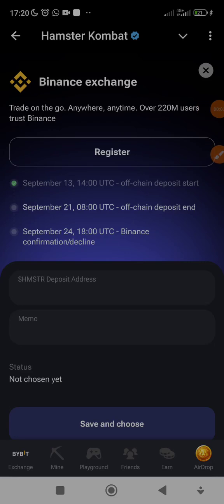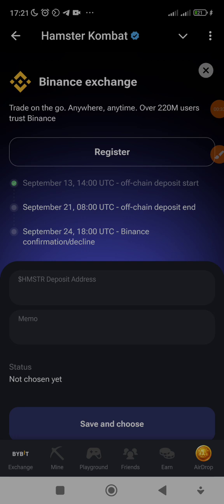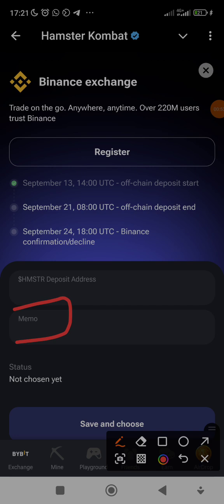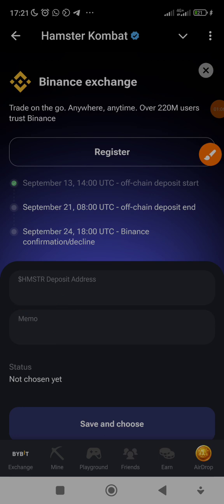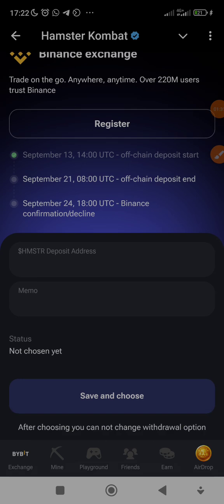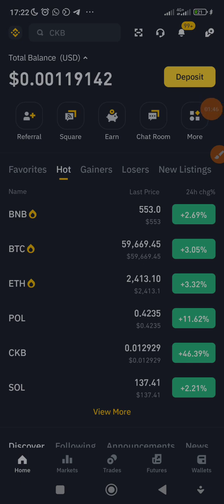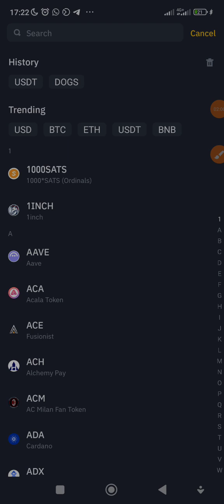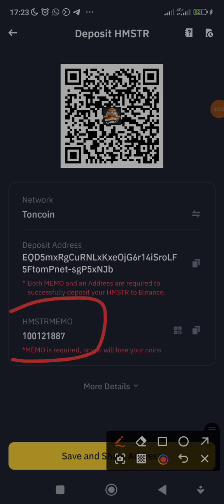Hamster Kombat Airdrop: How To Connect Binance Wallet Address to Hamster Kombat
In this video, we guide you through the process of connecting your Binance wallet address to Hamster Kombat for the upcoming airdrop. Whether you're new to Hamster Kombat or just need a refresher, this step-by-step tutorial will make sure you don’t miss out on the latest opportunities. Watch now to ensure your wallet is set up correctly and get ready to join the Hamster Kombat action!